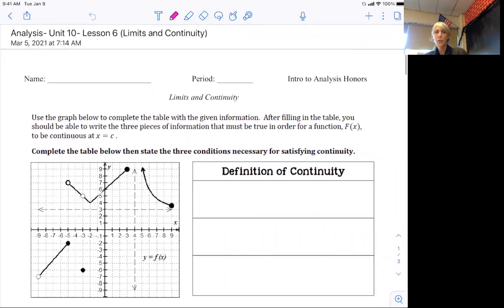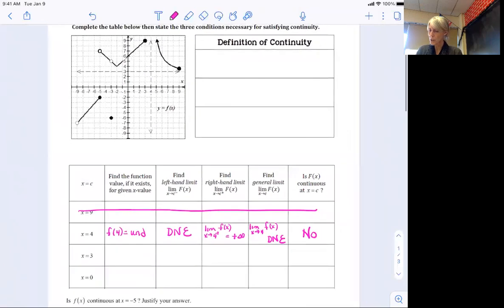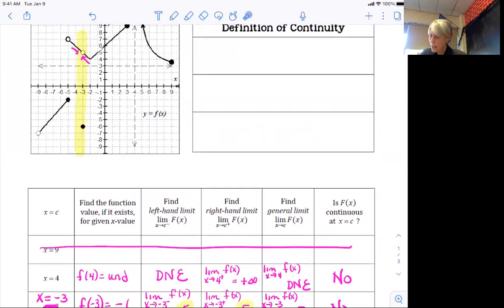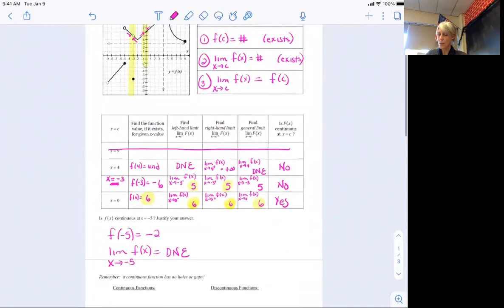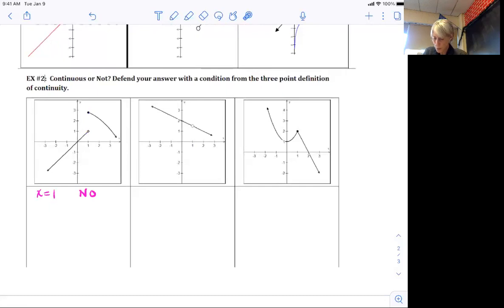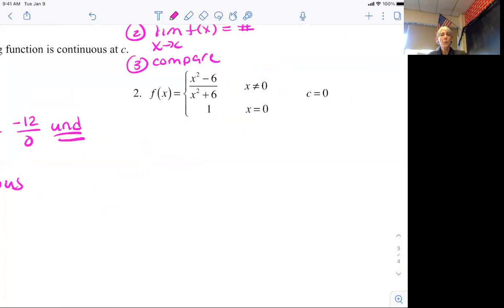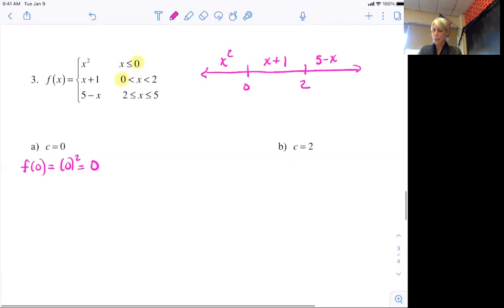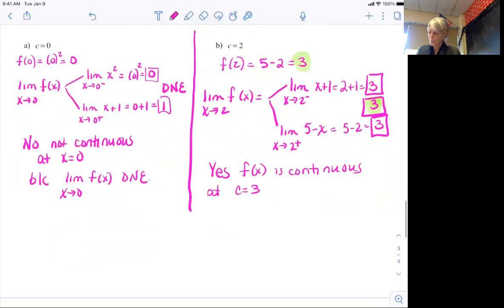Unit 11: Limits - Lesson 6; Continuity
In this video we look at the mathematical definition of continuity and how to use it to determine if a function is continuous at a certain point.